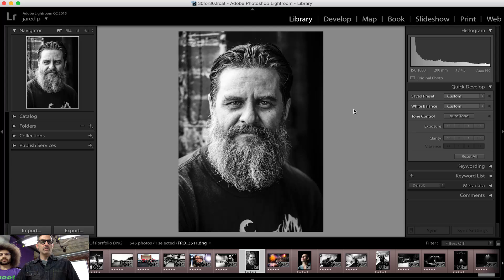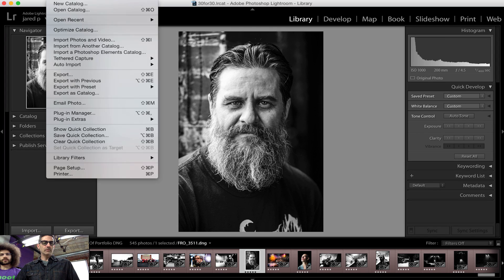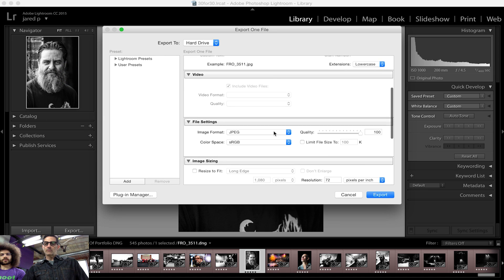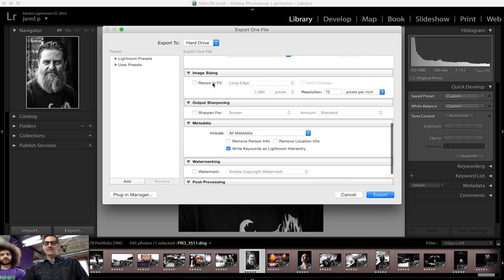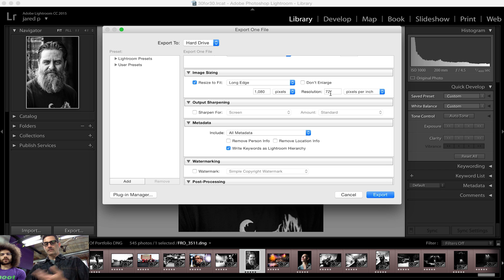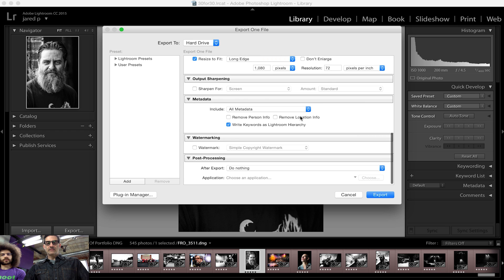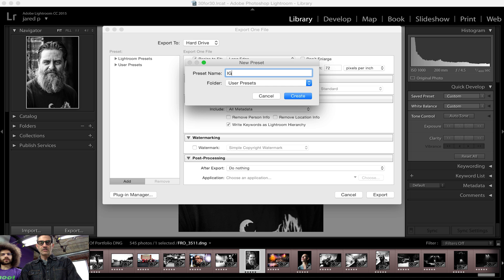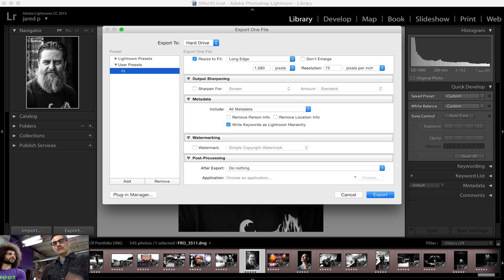Lightroom 30 for 30 #08 Quick Tip: How to create "Export Presets"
Welcome to Episode #08 of the Lightroom 30 for 30 Series.  This episode we have a "Quick Tip" for How to create "export presets" in Adobe Lightroom.

Presets will save you time when you are exporting files.  For example, I have a preset for how I like my DNG's to be exported.  I have presets for going to Instagram, Facebook and other social channels.

Remember if you would like to see the three prior Lightroom 30 for 30 videos you can go right